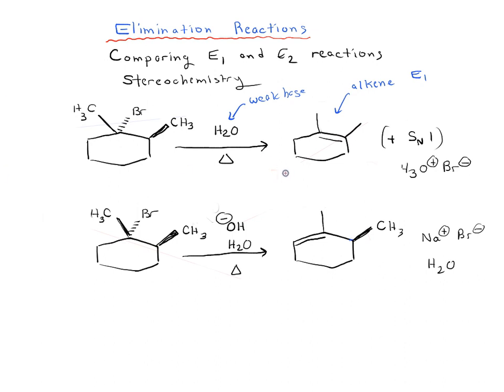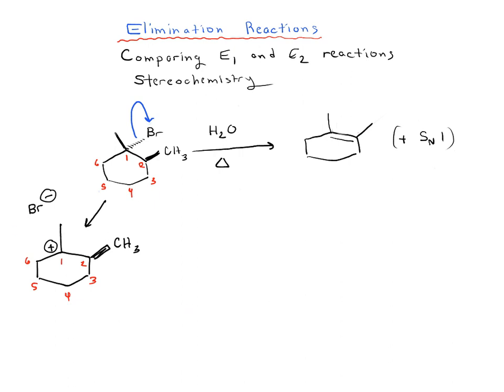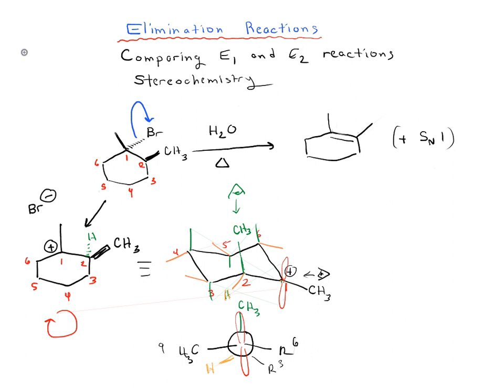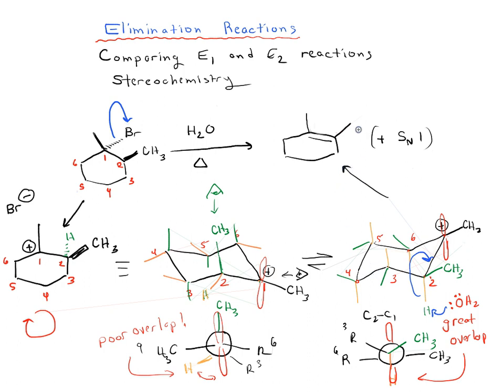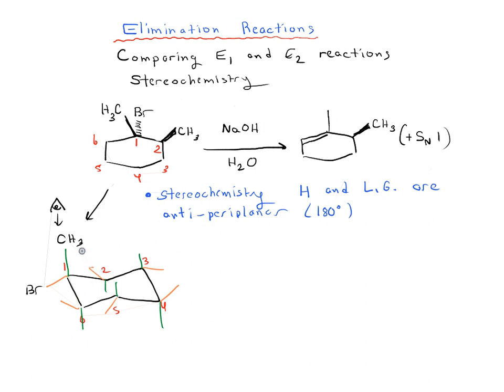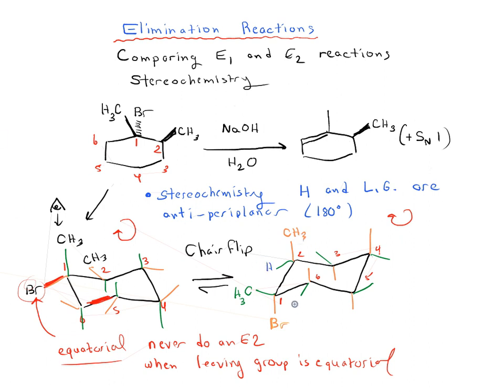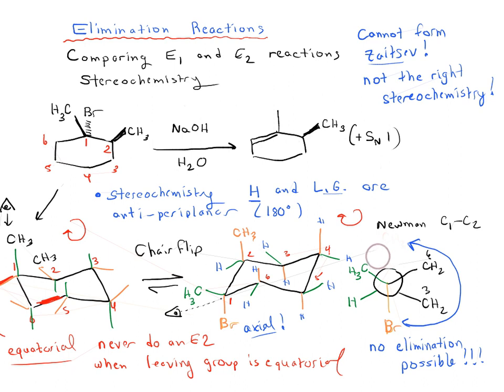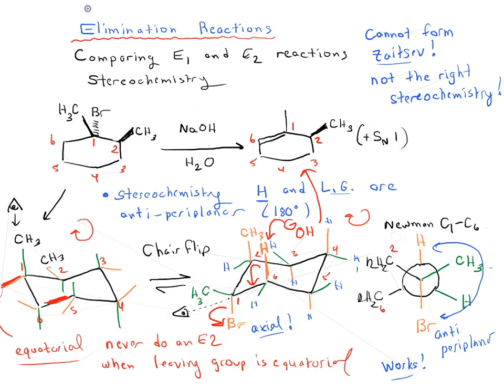E1 vs. E2 reaction - stereochemistry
Comparing the E1 and E2 reactions - examination of stereochemistry. Why it's crucial for the E2 (and not so crucial for the E1).

MOC members get access to over 1500 quizzes on E1vs E2 and other topics, plus Flashcards, the Reaction Guide, and more. Check it out here: